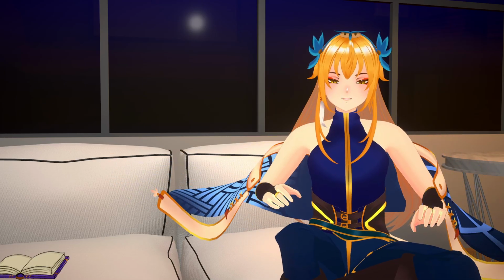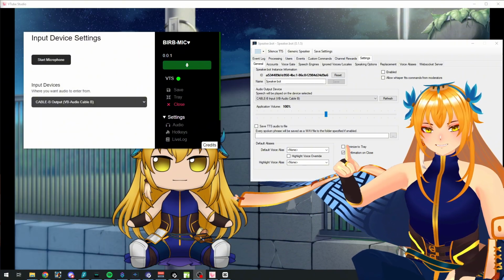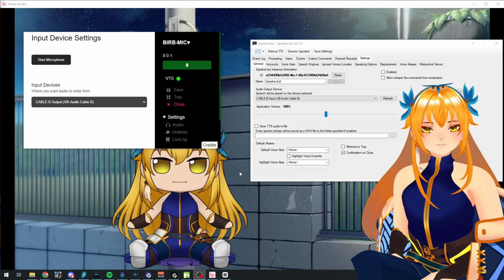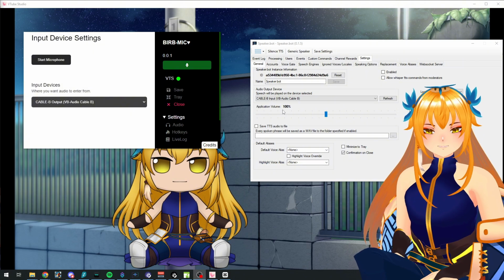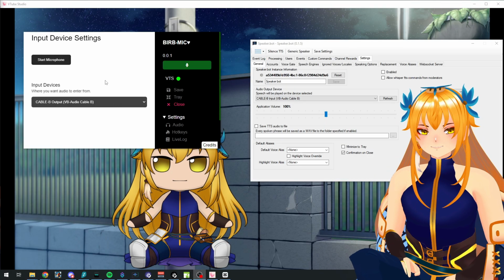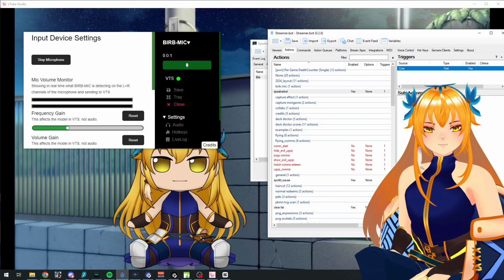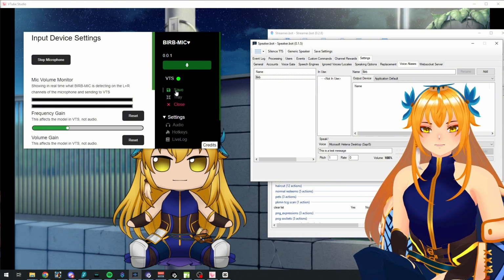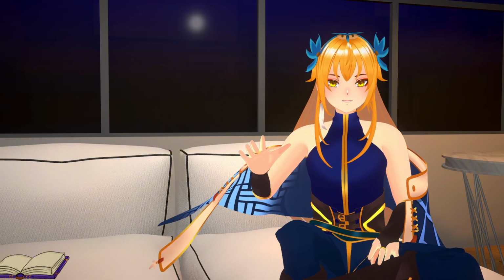Birb Mic + Speakerbot - Tutorial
Set up Birb Mic with Speakerbot or any other audio or tts program to have your live2d models, pets and props move according to the audio data detected on them.

For setup to work you need a virtual audio cable installed, heres a few options

I also made VTS P.O.G. , get it for all your tts pet needs over